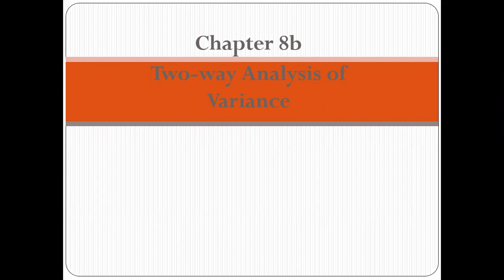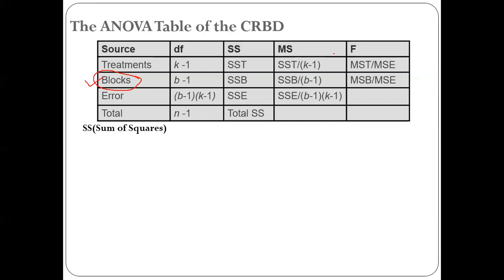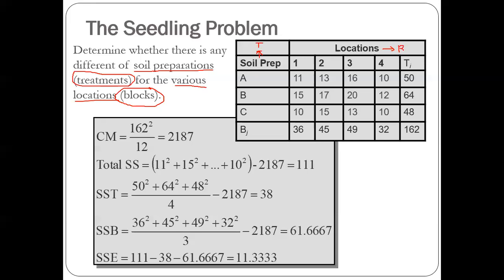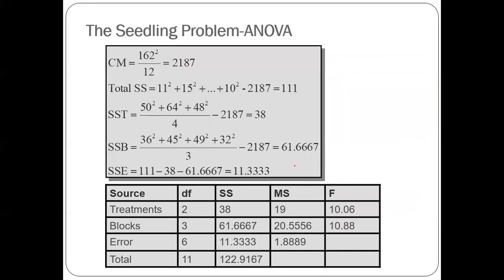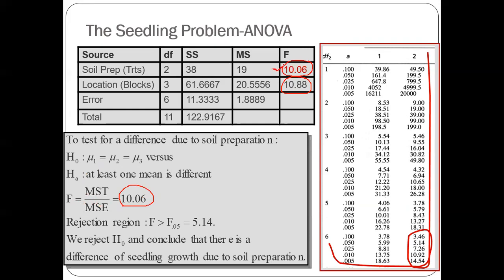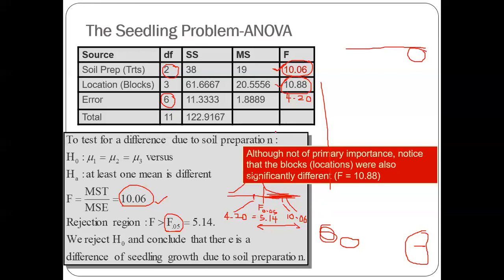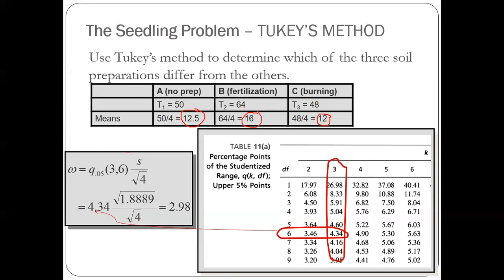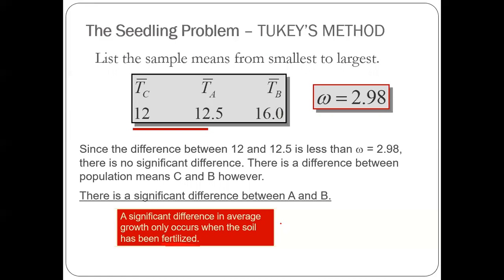FEM3004 Chapter8b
Two-Way ANOVA-CRBD